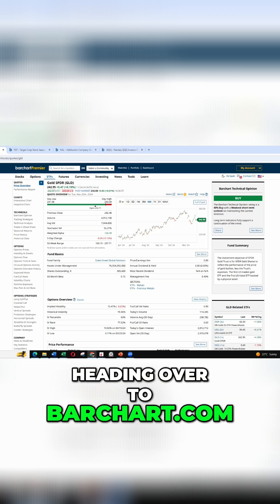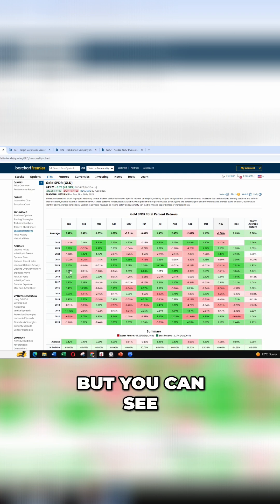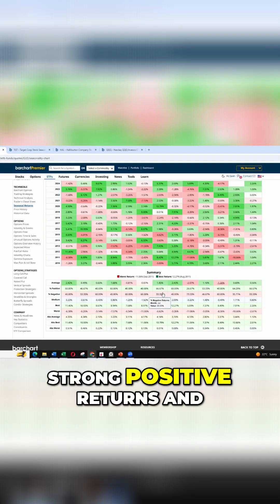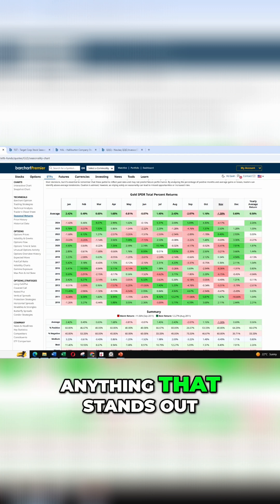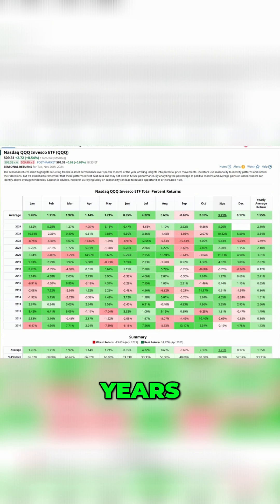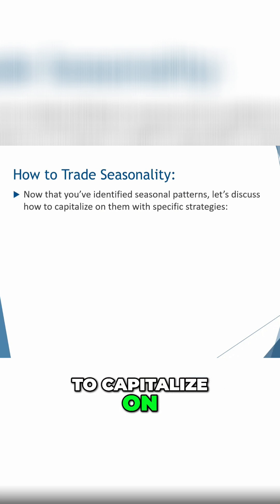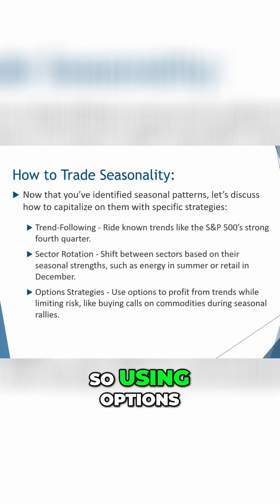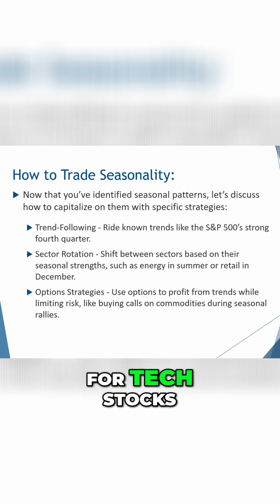Use Seasonal Returns to Find Better Trades, from GLD to QQQ | Stock Market Seasonality Explained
In a Barchart webinar, contributor Gavin McMaster demonstrated how traders can uncover repeating patterns in commodities and tech stocks using Barchart’s Seasonal Returns tool — and how to build trading strategies around them.

“It’s not about guessing,” Gavin explained. “Seasonality helps identify recurring market behavior — and when combined with technicals or options data, it can add an extra edge.”

Watch the clip to see how Gavin identified seasonal trends in $GLD and $QQQ, then check out the full webinar for more: